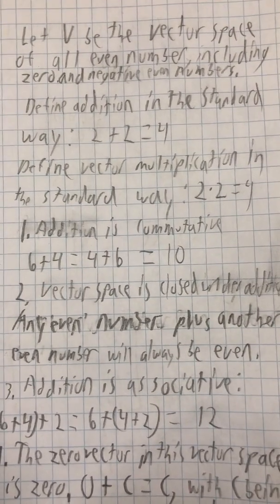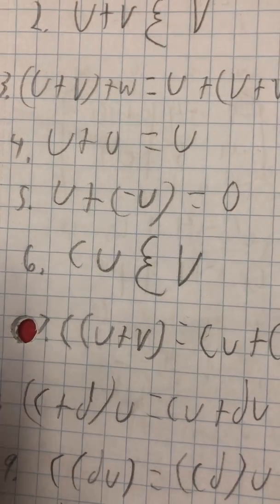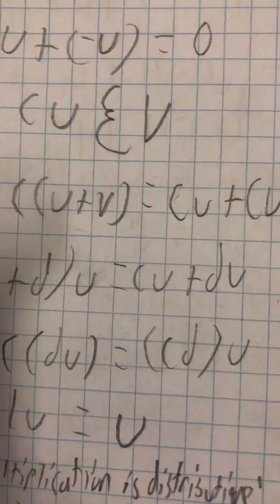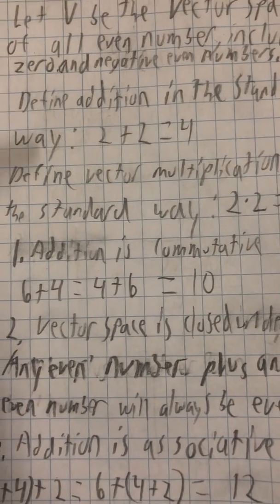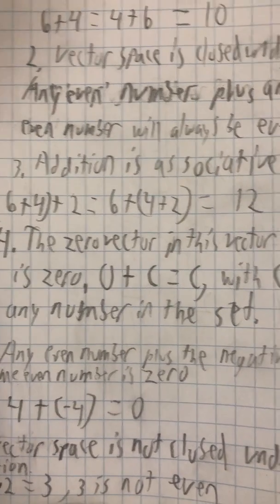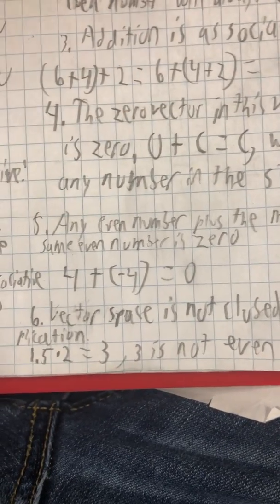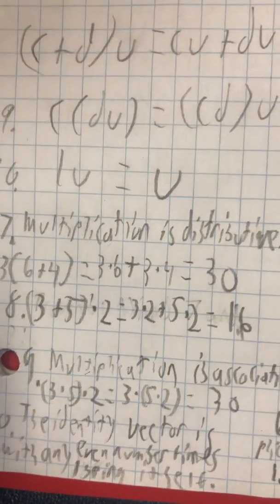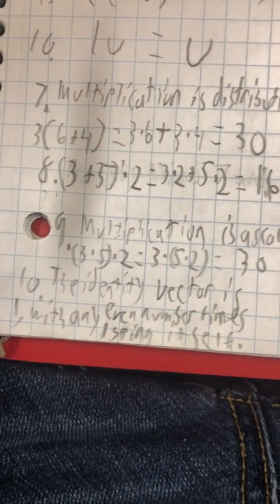Question 11: A Non-Vector Space that satisfies all but 1 of the axioms